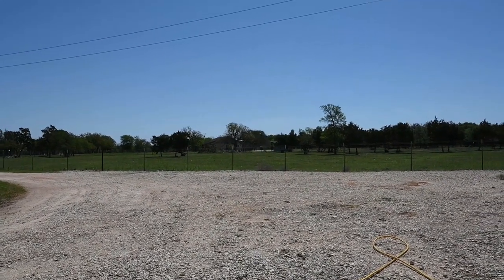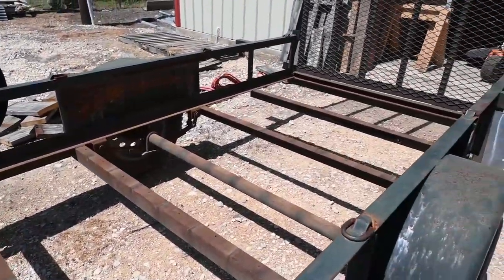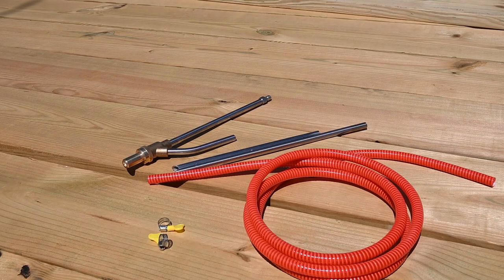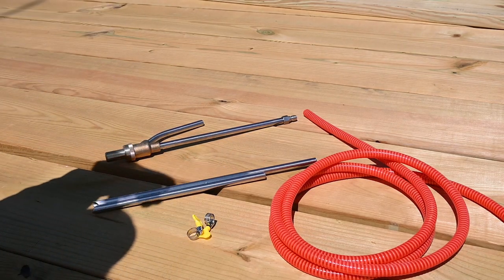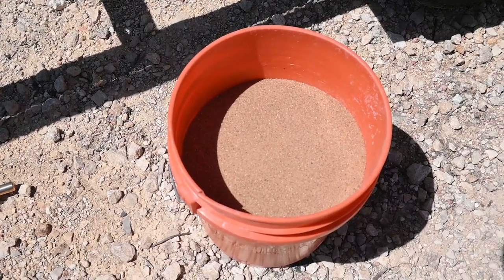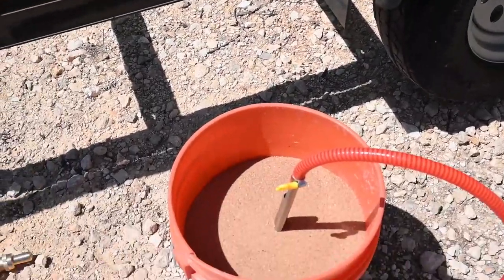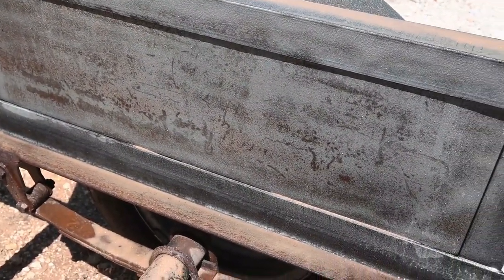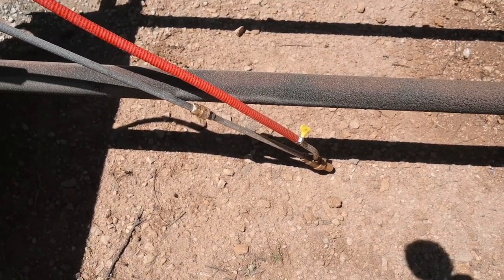Cheap Amazon sandblaster attachment review - how well does it do ?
Here's a very cheap Amazon sandblaster attachment that I reviewed for a pressure washer that uses very basic cheap media.